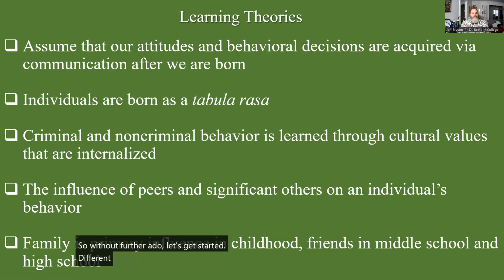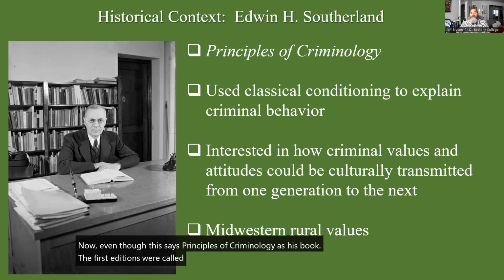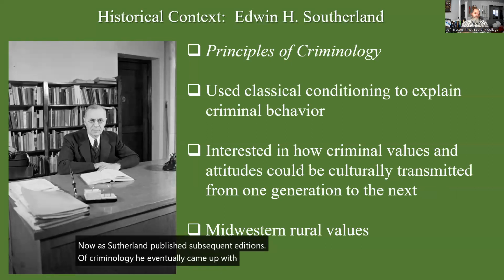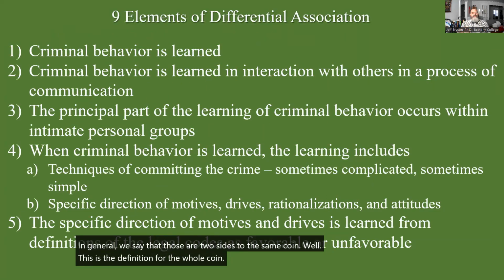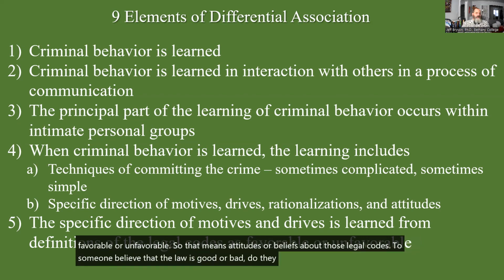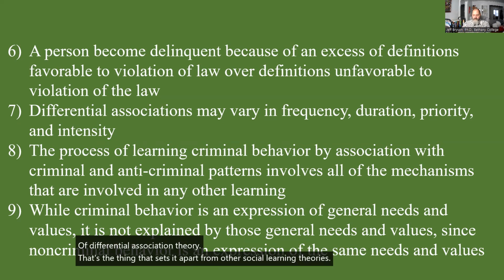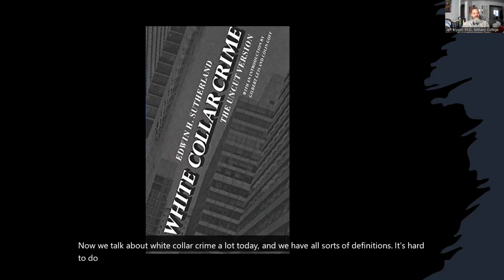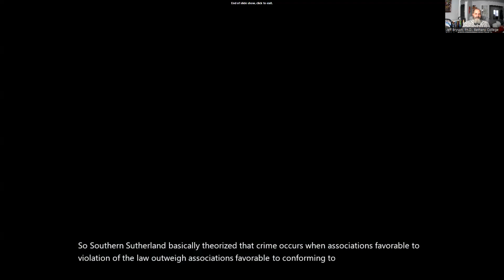Criminology Video 13 Sutherlund, Differential Association Theory